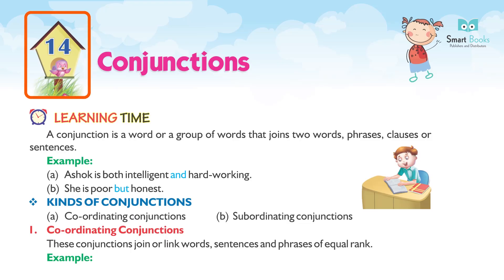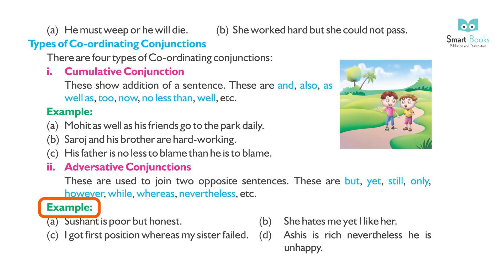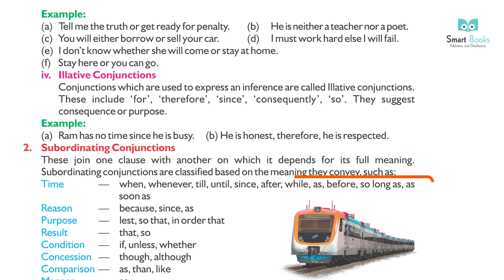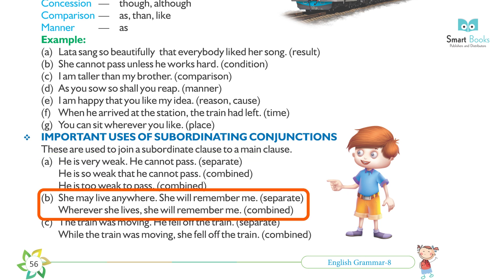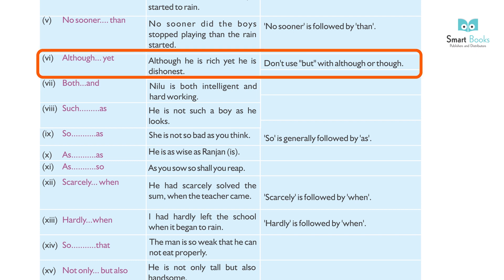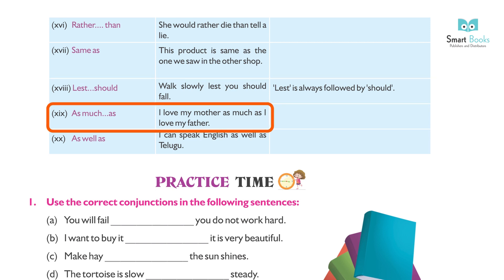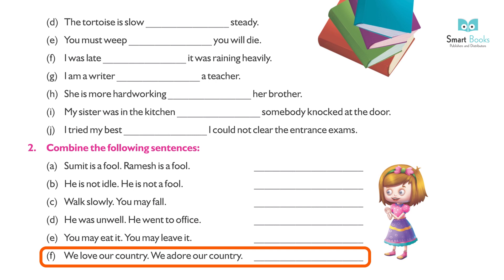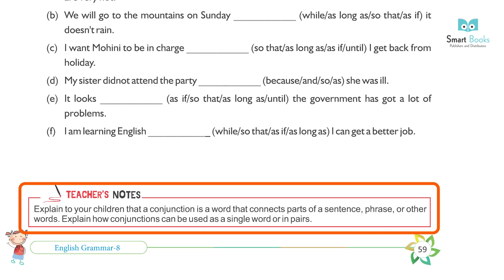Smart Books Publishers English Grammar Class 8 Chapter - 14 Conjunctions